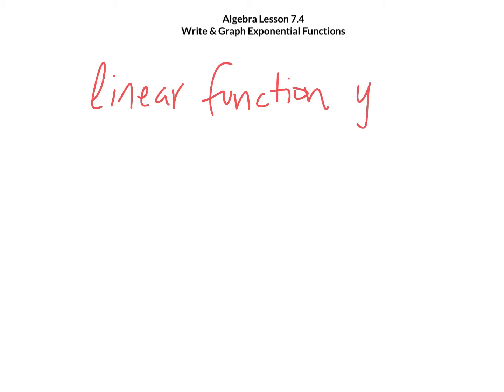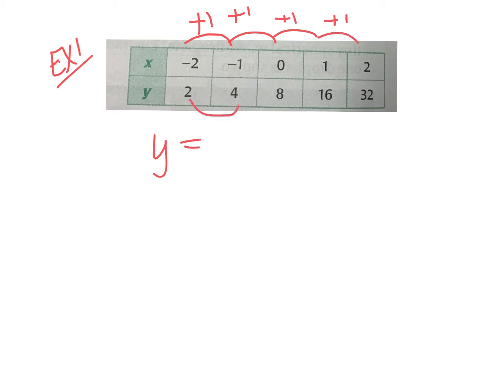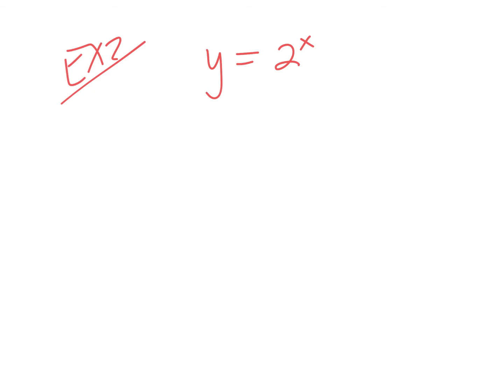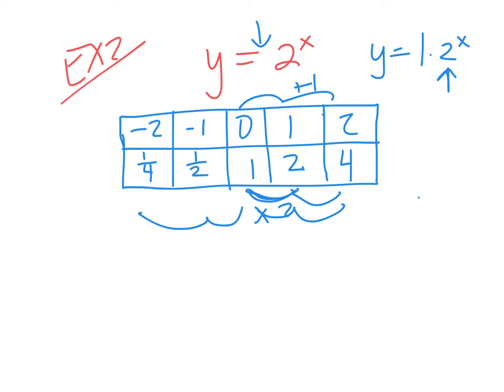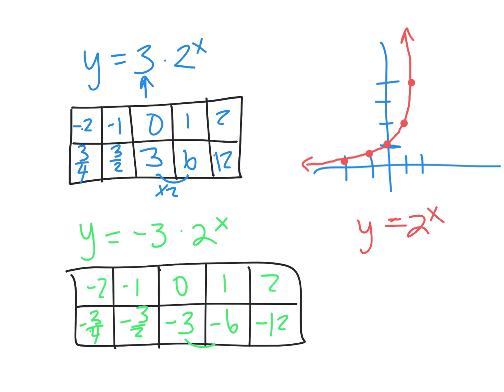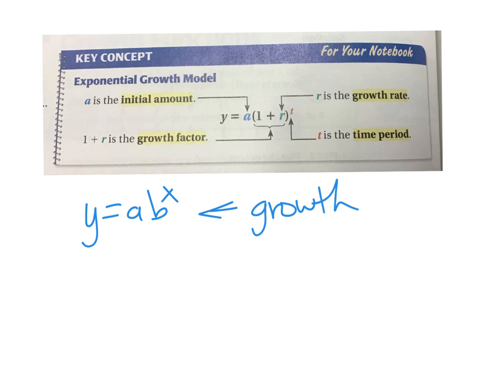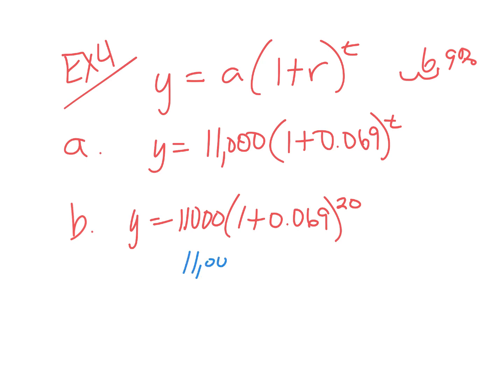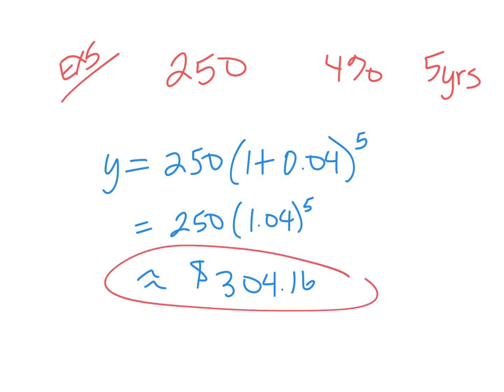Algebra Lesson 7.4